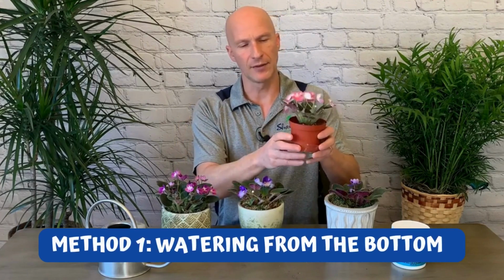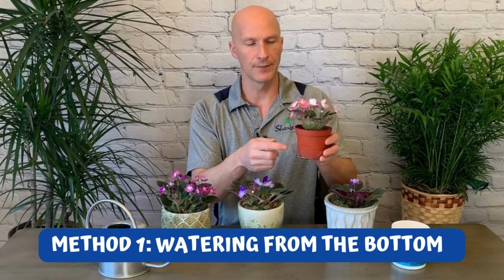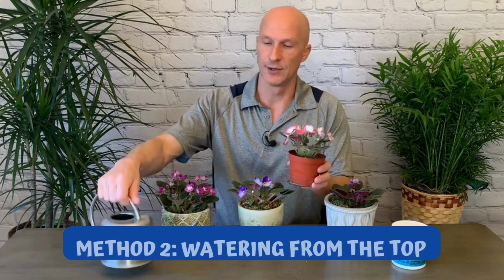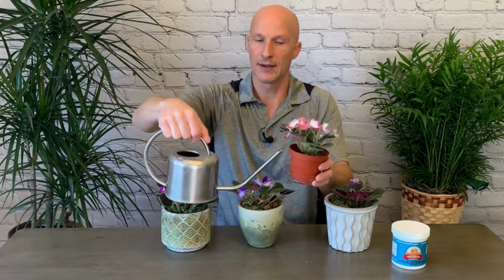Best Way to Water Your African Violets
We go over two of the best ways to water your African Violets. Watering African Violets is where most people have trouble, so we address what are the two best ways to water them.